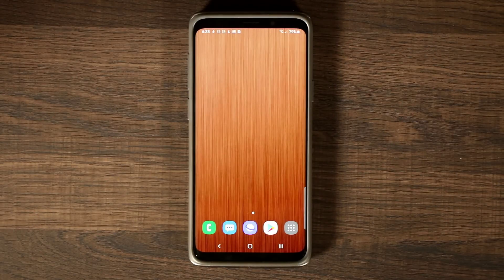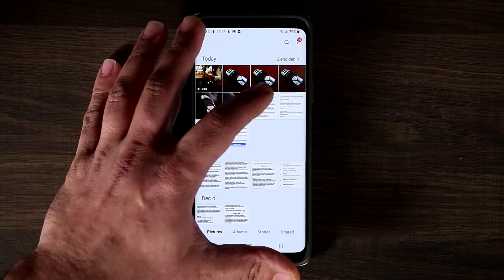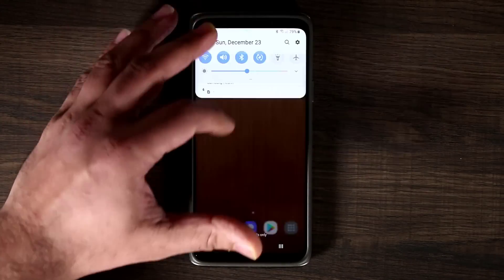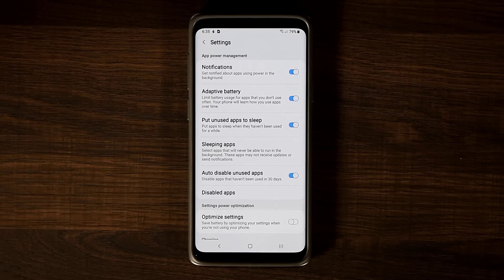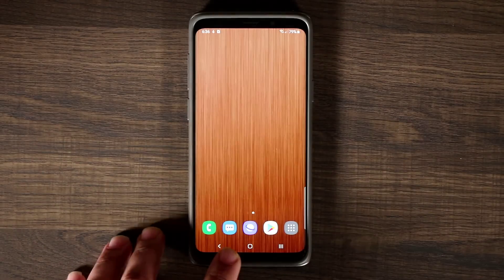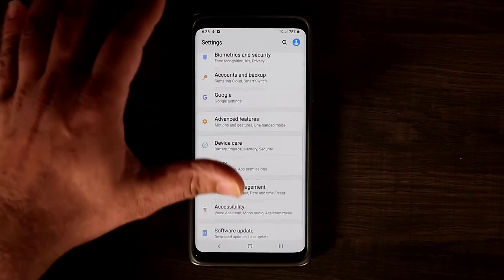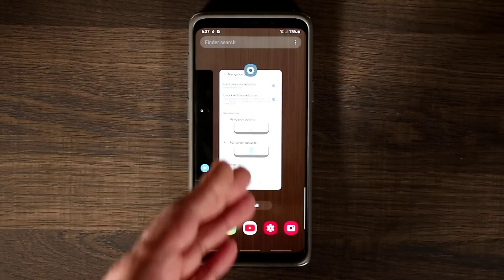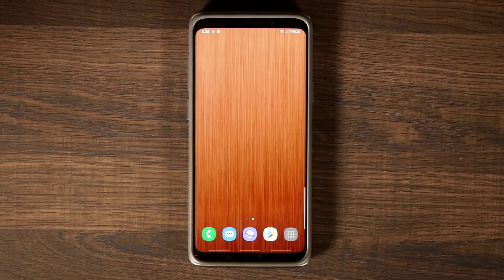Samsung One Ui Beta 5 running on Galaxy S9 Plus w/ Android Pie 9.0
Here is a look at the latest Samsung One Ui Beta Update. This appears to be the Beta 5. It has a few new features and overall enhancements to the software stability.